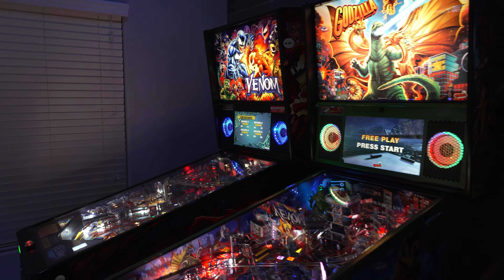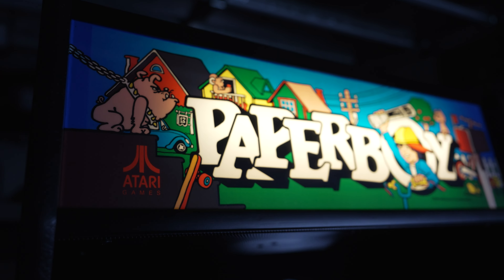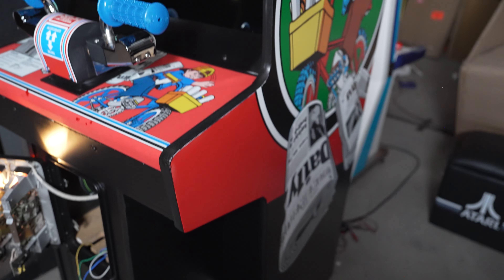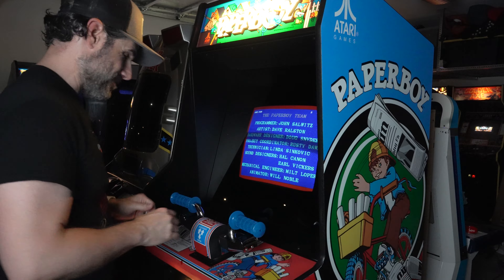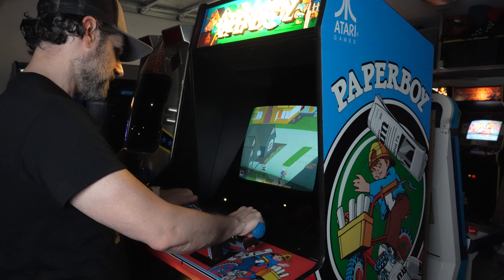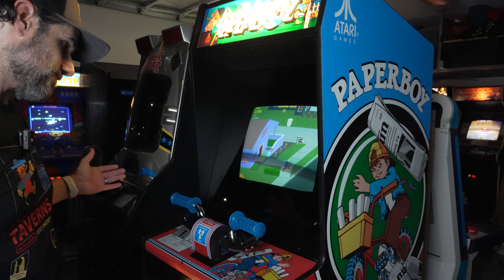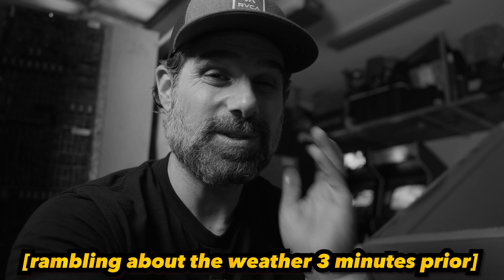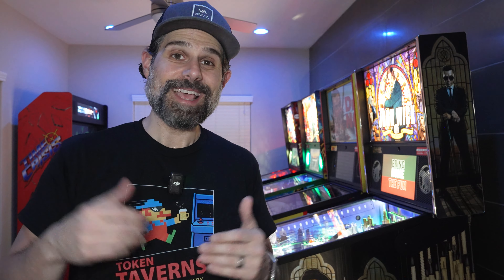Paperboy Epic Arcade Pickup!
In this video, we're diving into my newest Arcade Game acquisition! This title is notoriously rare and usually carries a hefty price tag. Did I score a functional gem, or will this purchase haunt me? Tune in to my latest episode to find out!

Listen to The Flipside - My New Pinball Podcast!